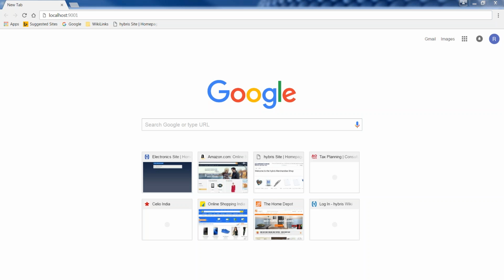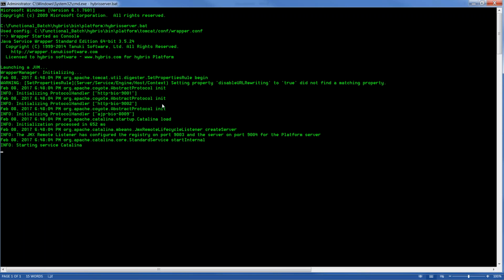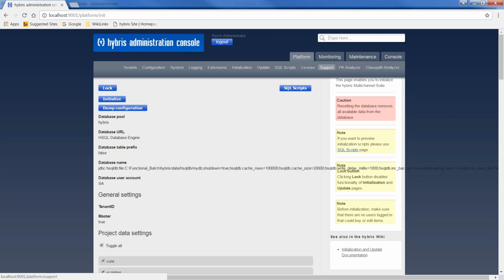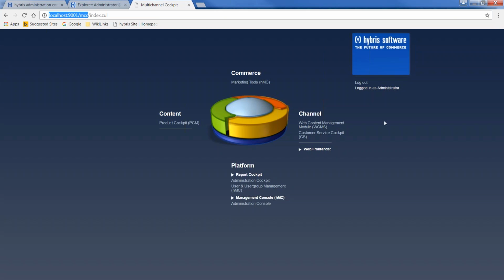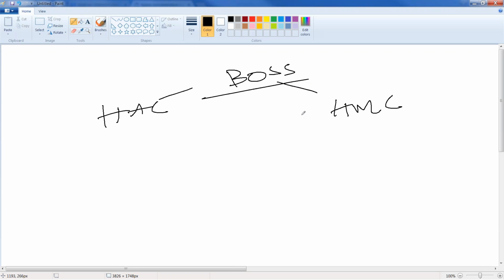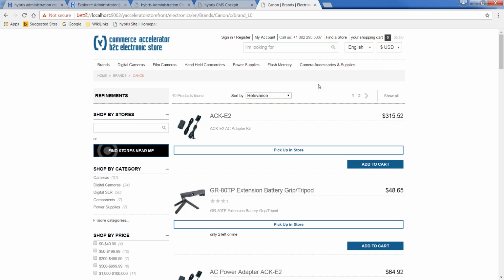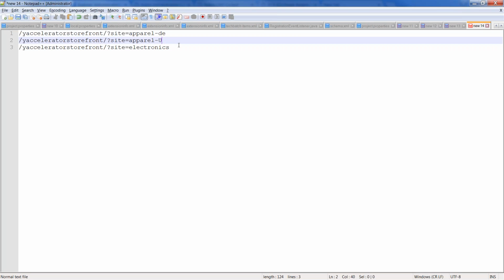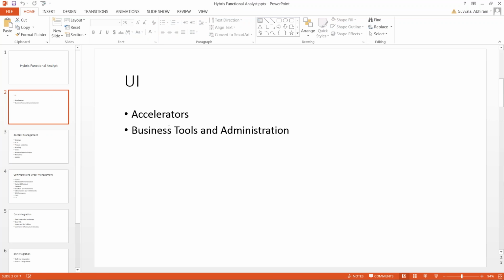SAP Hybris Online Training Functional Day 2 by TISCO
TISCO Online Trainings offers personalized and effective SAP Hybris Online Training, enterprise software solutions for master data management and multi-channel commerce.

SAP HYBRIS Training by TISCO Online Trainings is done by best subject matter experts so that the participants can get best possible business insight and command over the course curriculum.

To know more details about SAP HYBRIS Online Training , Please contact below .